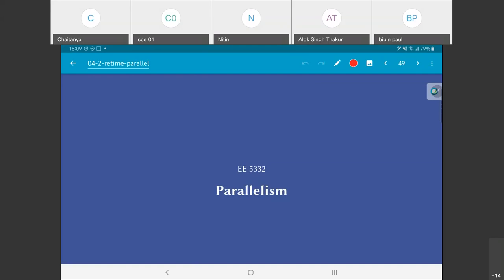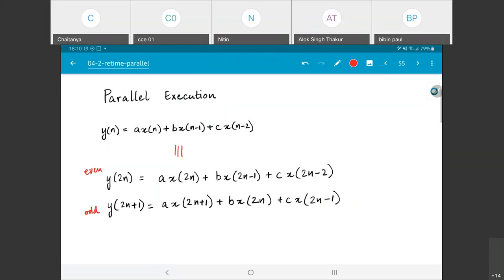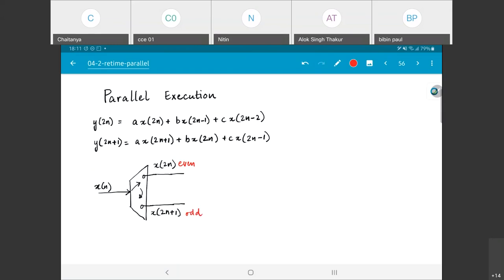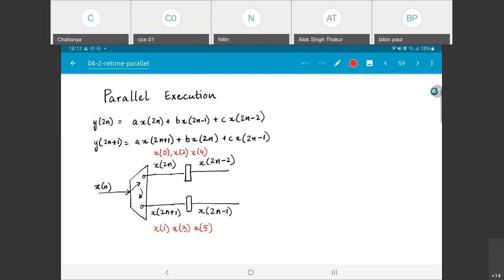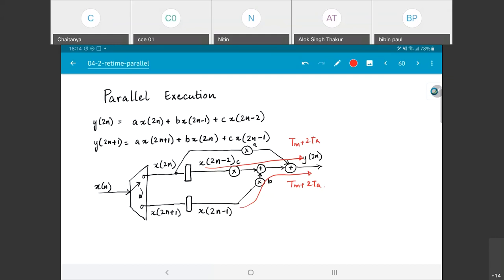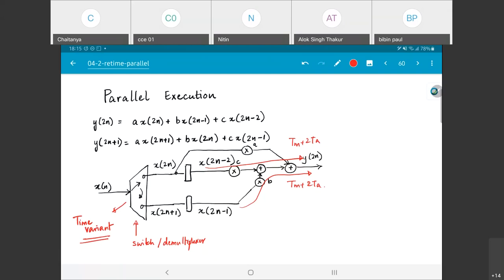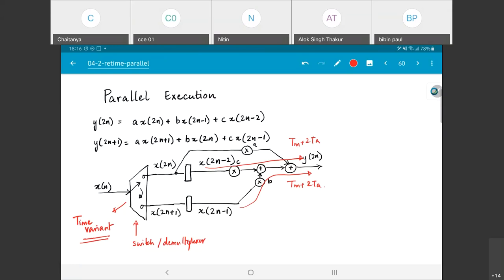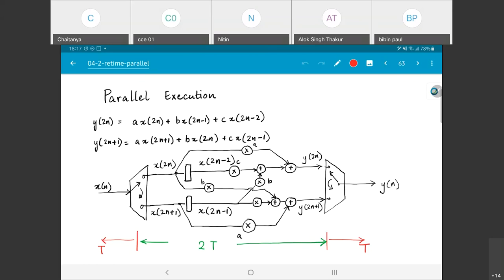EE5332 L4.7 Parallelism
Using parallelism in signal processing; FIR example